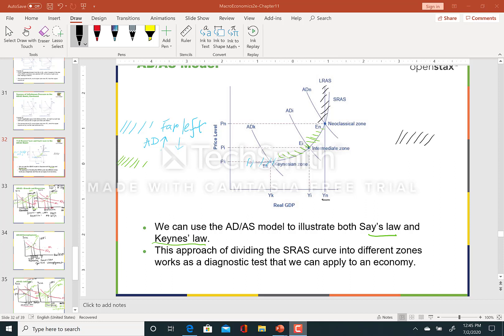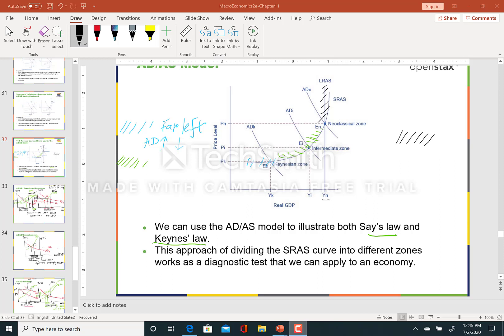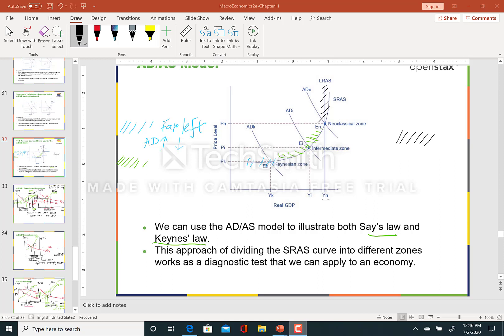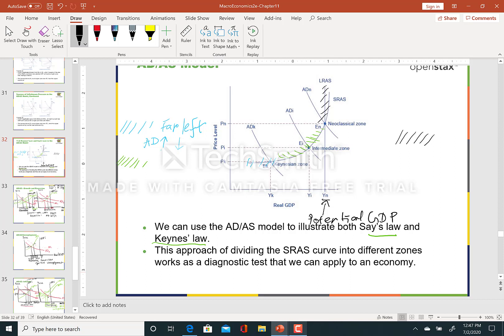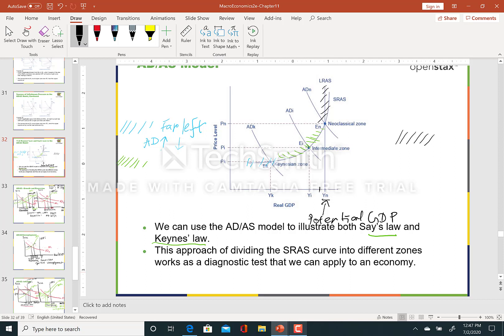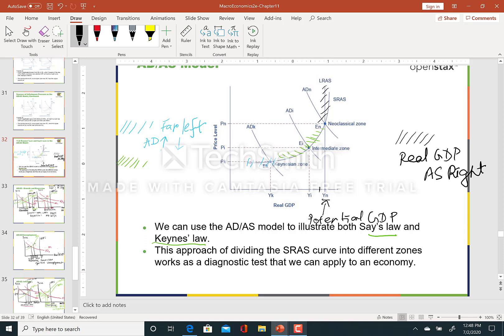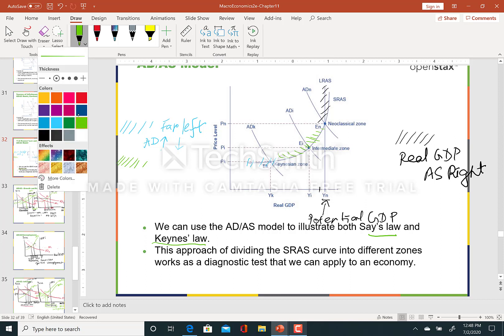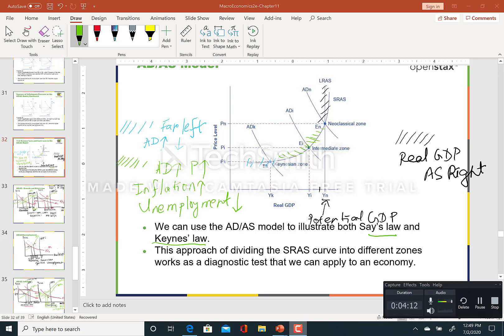Keynesian,Intermediate and Neoclassical Zone